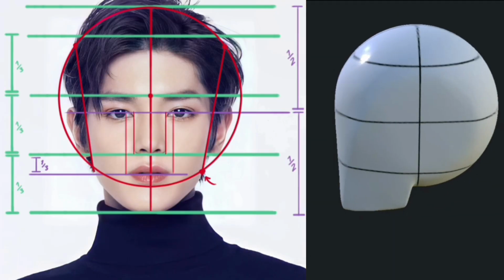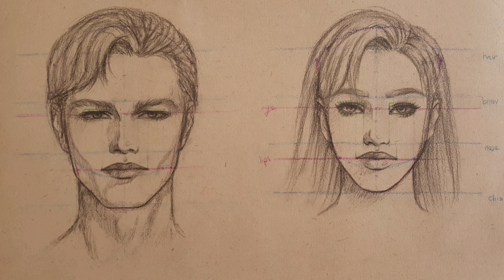How to draw portraits | Differences between male and female face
Long time no see! I hope that you're doing great.

I was supposed to share this video a year ago but unfortunately I lost my IG page that really put me off and I really didn't feel up to post all of my drawings again!
On top of that some issues came up that I had to put all my focus on them...
Honestly I really didn't think that I would make tutorials again because I thought "well nobody cares about this channel what the point of making videos? There are better tutorials out there anyway "
But recently when I saw a few comments I felt that how I was irresponsible to my audience and myself and I'm so sorry about this...
Now that I overcome my problems and started to make videos again I hope that you support me :)